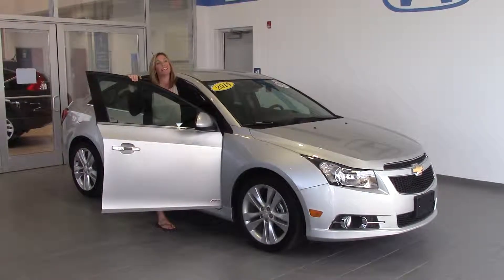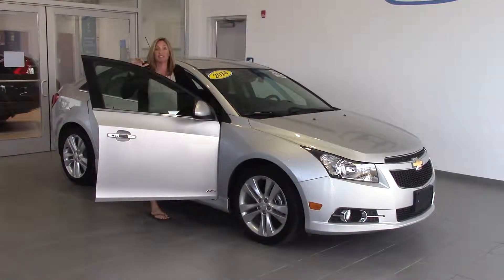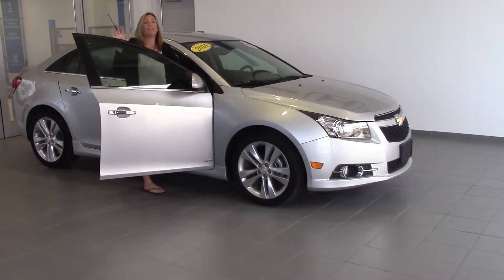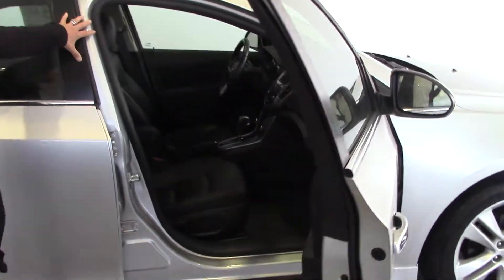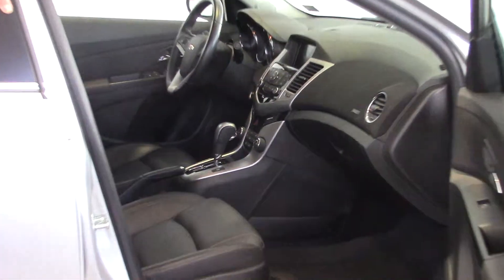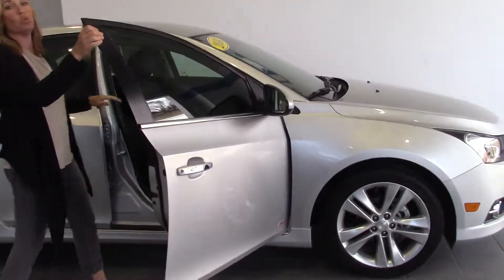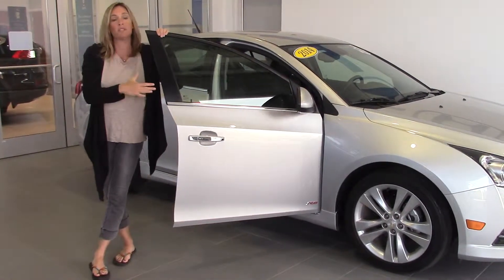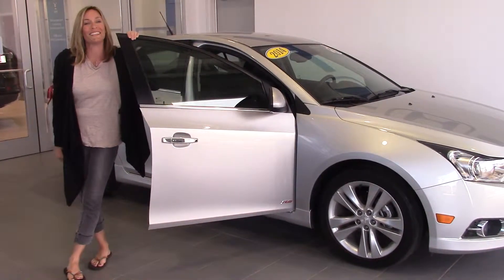2014 Chevrolet Cruze LTZ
CLEAN CARFAX! ONE OWNER! And LEATHER!. RS Package (Rear Spoiler and Rocker Moldings) and Preferred Equipment Group 1SJ. All the right ingredients! Thank you for taking the time to look at this great-looking 2014 Chevrolet Cruze. This car is nicely equipped with features such as RS Package (Rear Spoiler and Rocker Moldings), CLEAN CARFAX!